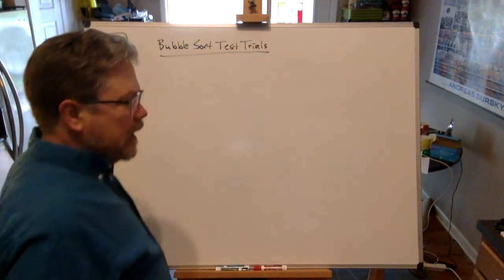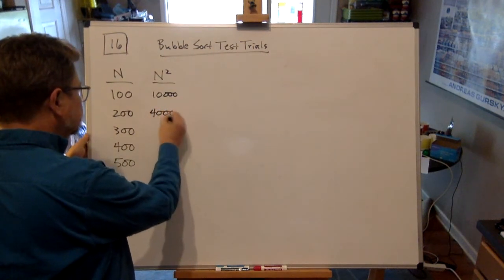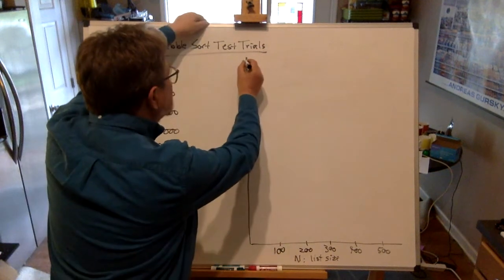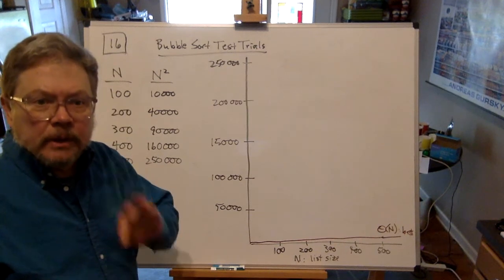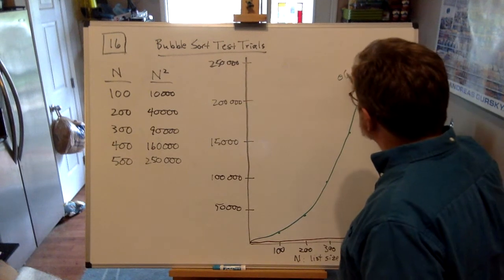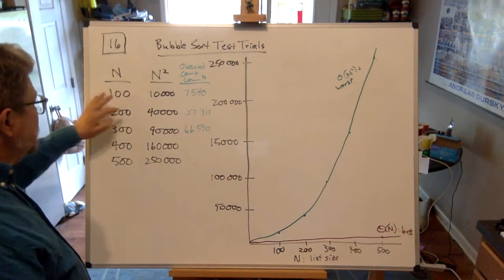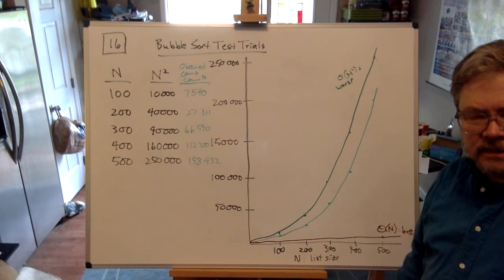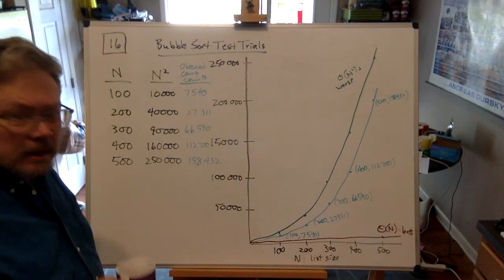CS 1124 064: Bubble Sort Experimental Results